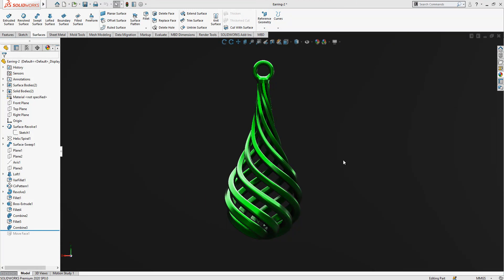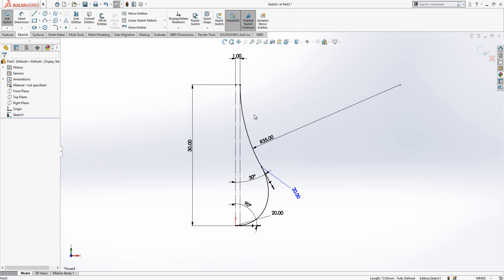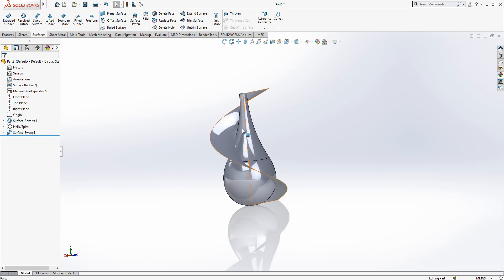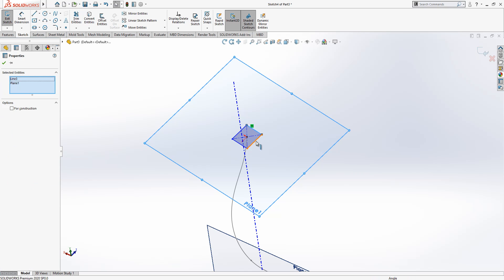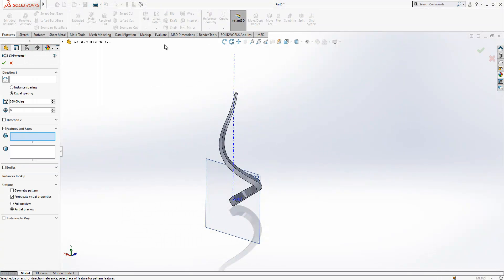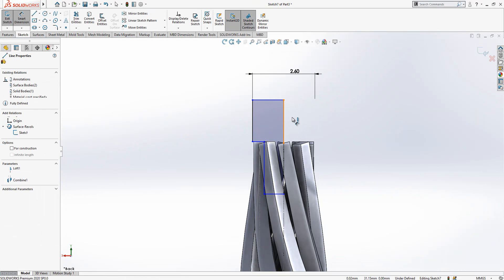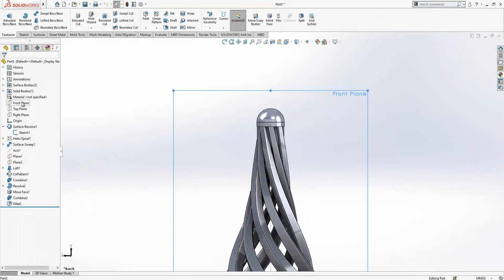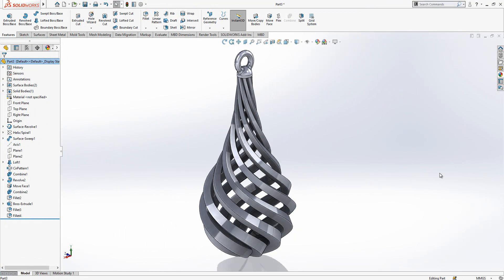Surface Modeling - SolidWorks Tutorial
Revolve Surface
Knit Surface
Loft
Swept Surface
Pattern
Axis
Plane
Reference Geometry
Intersection Curve
3D Curve